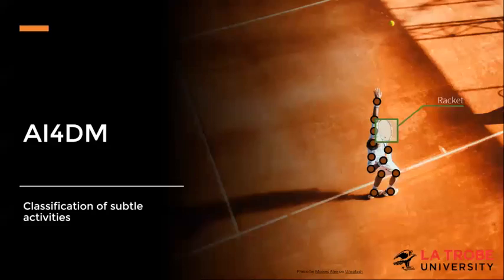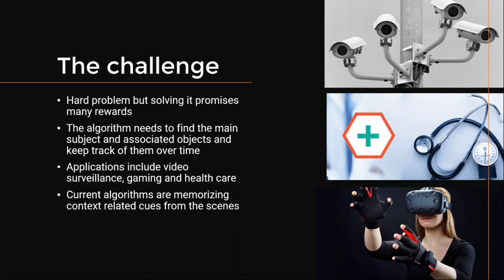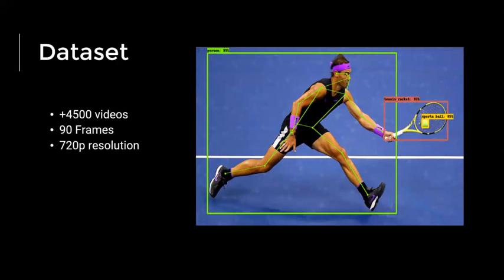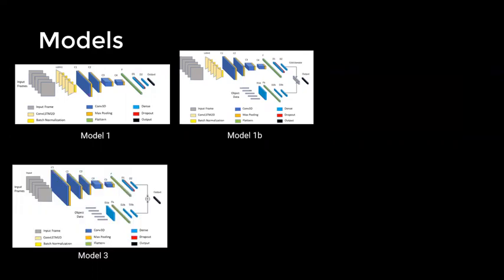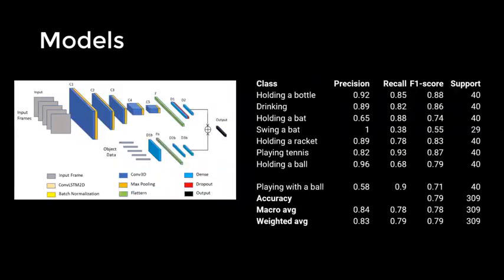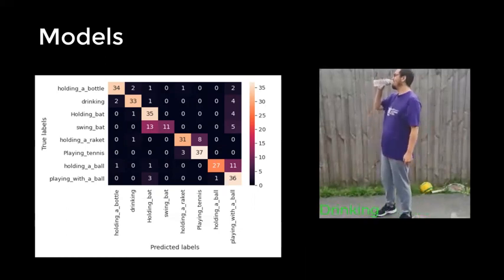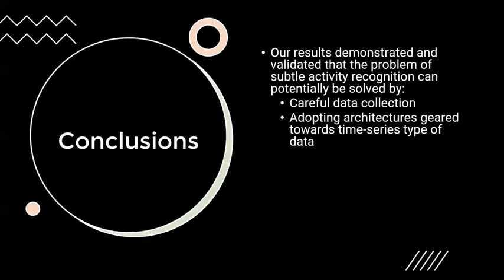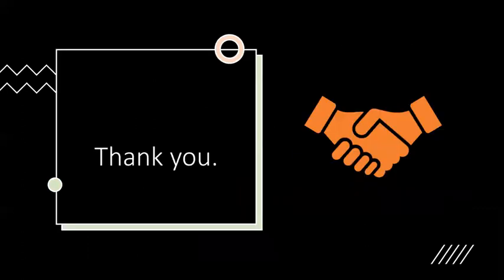Classification of subtle activities.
Human action recognition from videos is an important problem that has many applications such as video surveillance, gaming, and health care just to name a few. The last decade has witnessed the emergence of highly accurate solutions to this problem as a consequence of the successes in deep neural network models. However, it has become apparent, that these models are not necessarily learning useful and discriminating features about the activities but merely memorizing certain context-related cues from the scenes. We present an investigation of this problem by compiling a dataset with no clear separation in each pair of actions from the context information only. We implemented, trained, and validated different models using the compiled dataset. We validated that the problem of subtle activity recognition can potentially be solved by careful data collection and by adopting some of the leading architectures that are geared towards time-series type of data.